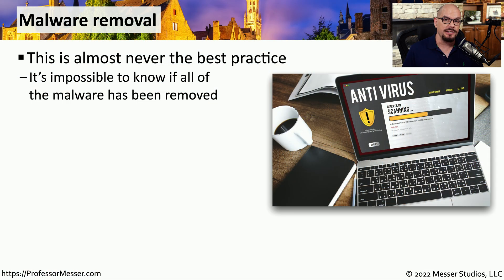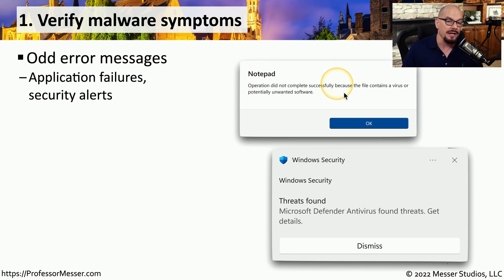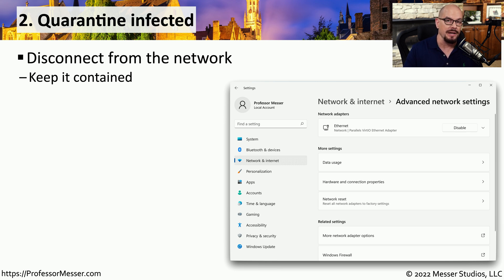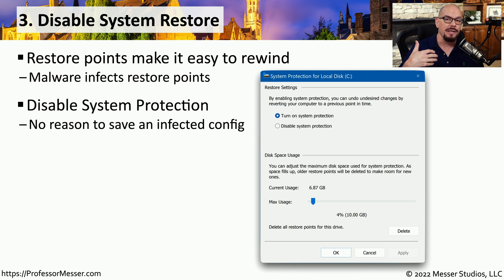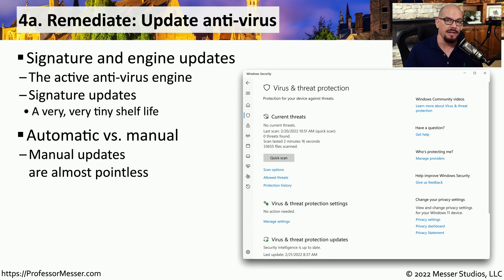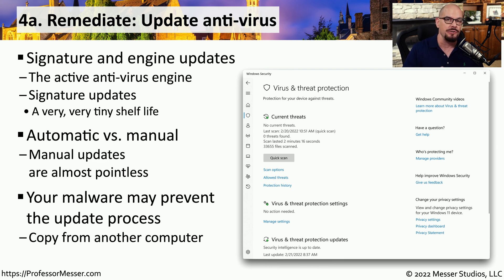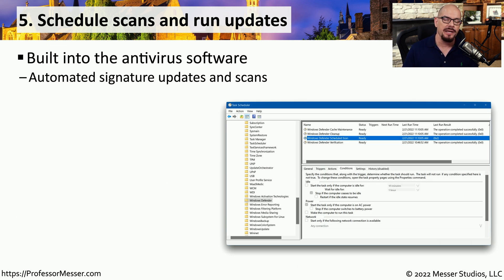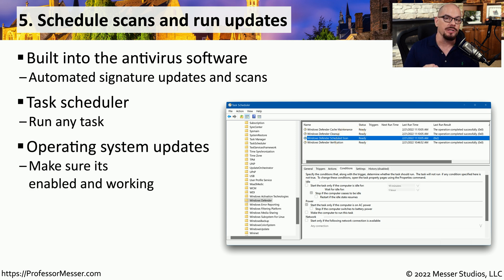Removing Malware - CompTIA A+ 220-1102 - 3.3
Removing malware from a system can be challenging. In this video, you’ll learn about identifying malware symptoms, the quarantine process, managing System Restore, remediating malware, and more.